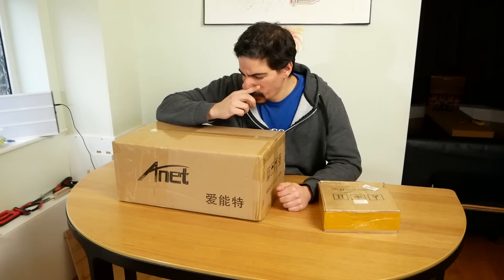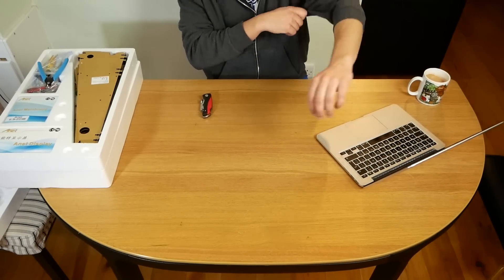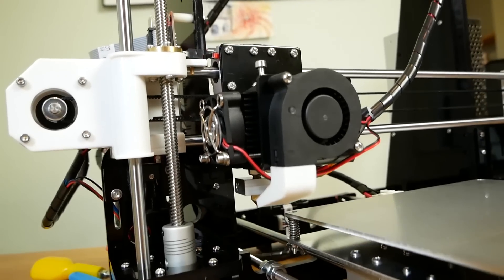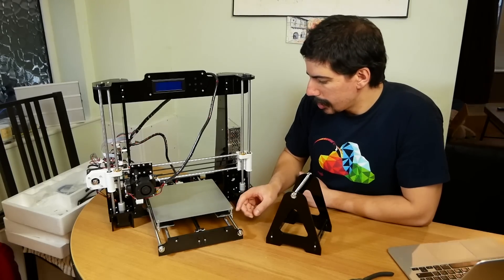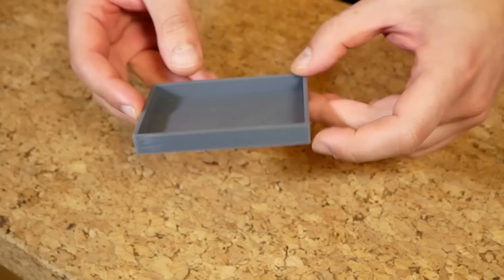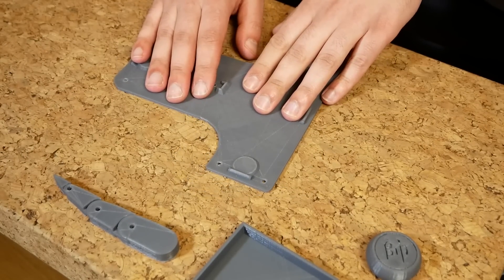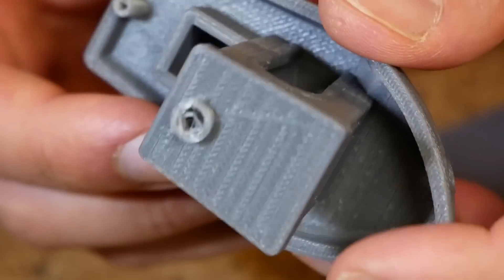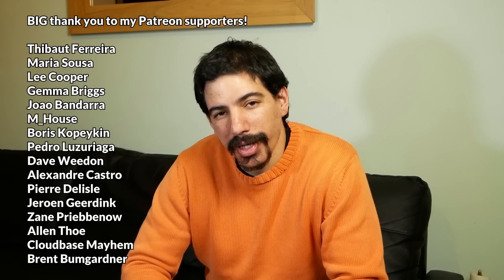Cheap 3D Printer Building for Beginners (Anet A8) - BANDARRA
I've been wanting to have my own 3D printer for years but never got round to it. Because I'm a cheapskate I've decided to go for the cheapest I could find.

Anet A8 3D printer

The results so far are a bit mixed as I'm still dialing it in and understanding better it's limitations. It's a work in progress and I would only recommend it for DIY people that want a project printer.

Thibaut Ferreira, Maria Sousa, Lee Cooper, Gemma Briggs, Joao Bandarra, M_House, Boris Kopeykin, Pedro Luzuriaga, Dave Weedon, Alexandre Castro, Pierre Delisle, Jeroen Geerdink, Zane Priebbenow, Allen Thoe, Cloudbase Mayhem, Pieter Penning, Gregory Sadowy, Brent Bumgardner

Panasonic G80

Rode VideoMicro